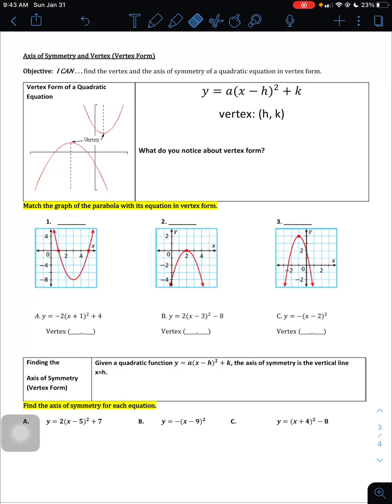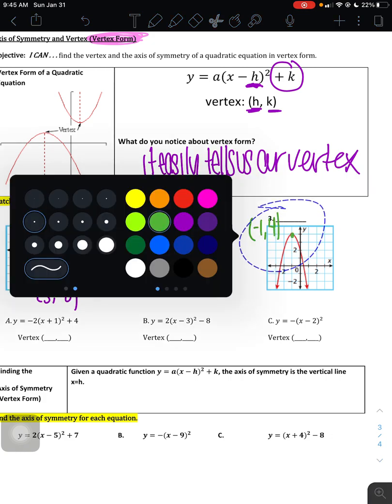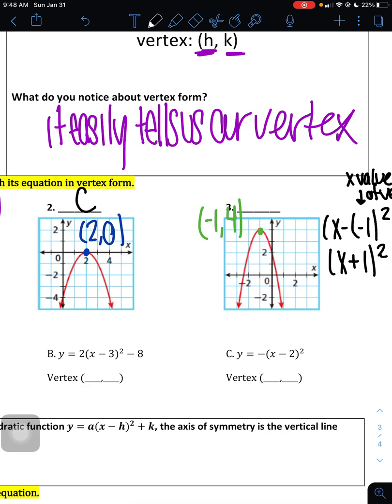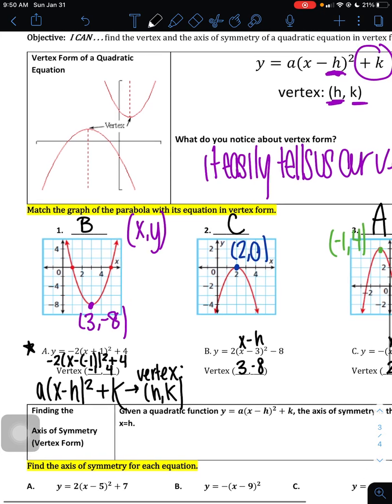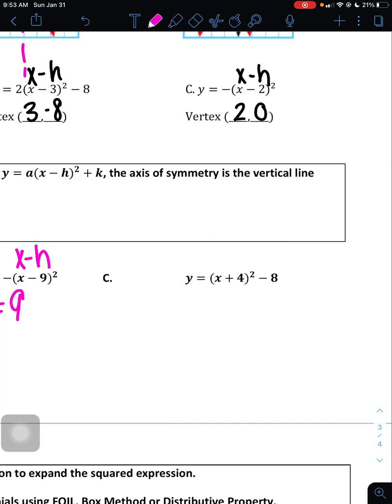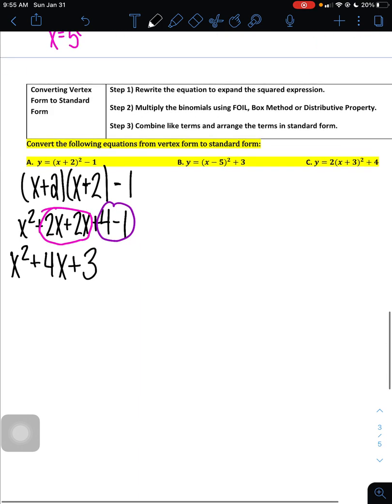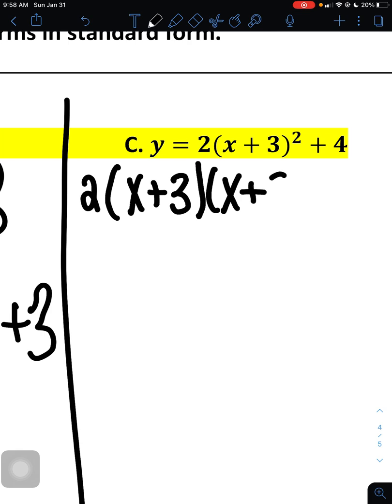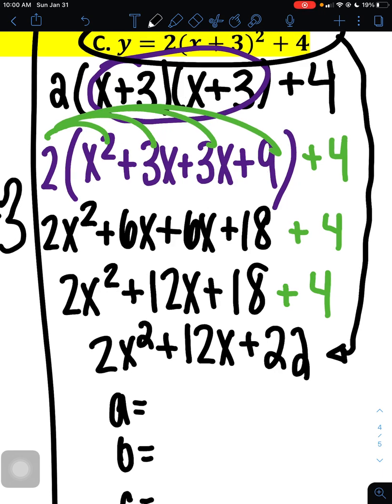Finding Key Features in Vertex Form